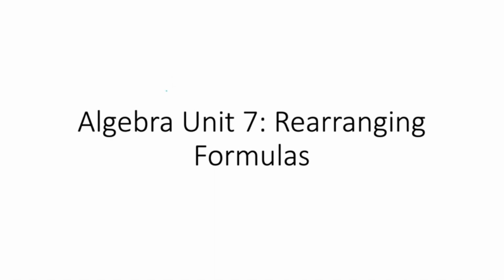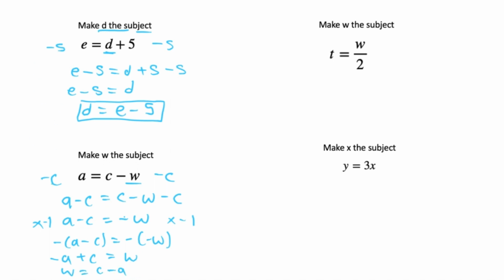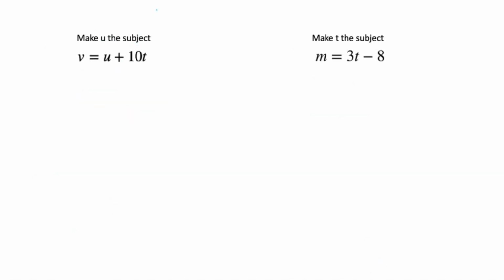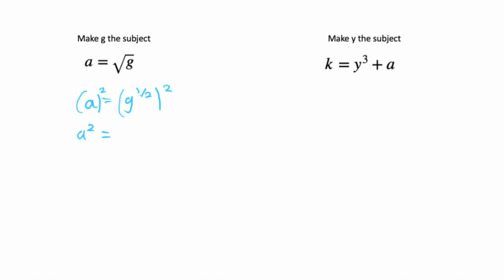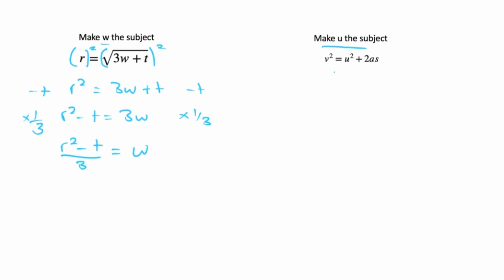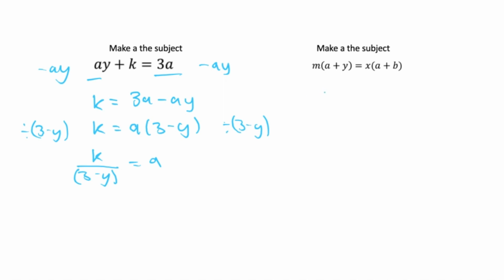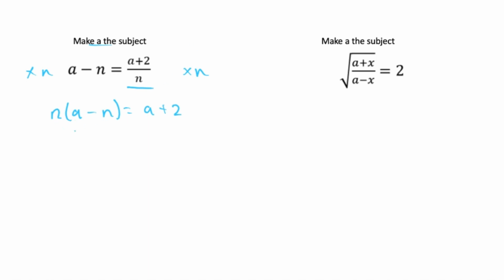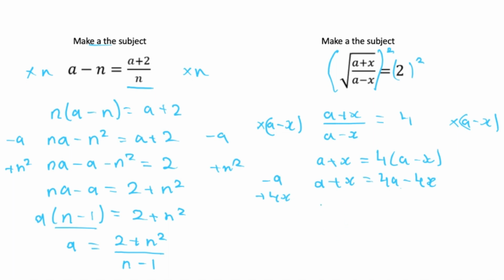How to Make x the Subject | Rearranging Formulas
In this video, you will learn how to rearrange formulas  and change the subject of a formula or expression. We will go through all the basics so that you understand exactly how it is done.

This is a book I recommend for Edexcel GCSE students